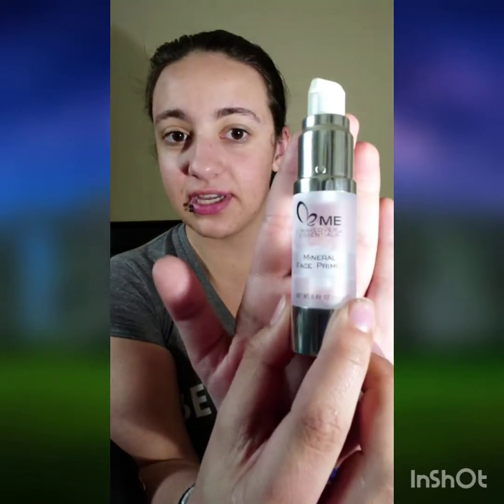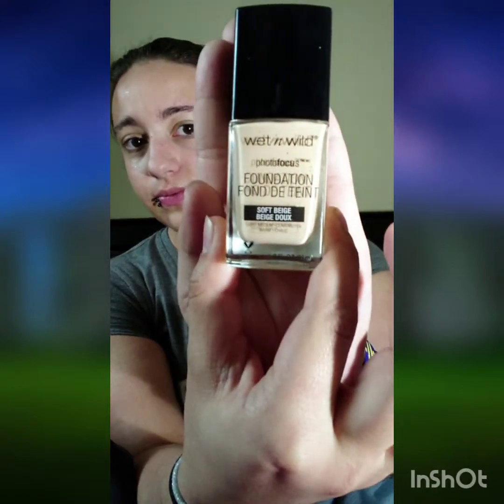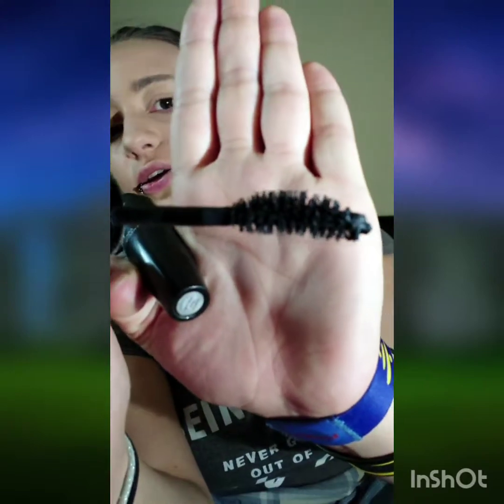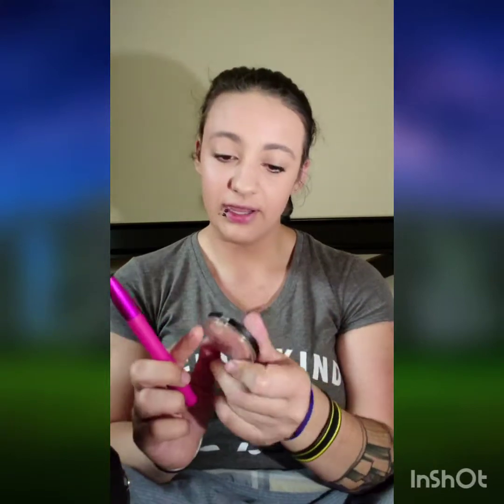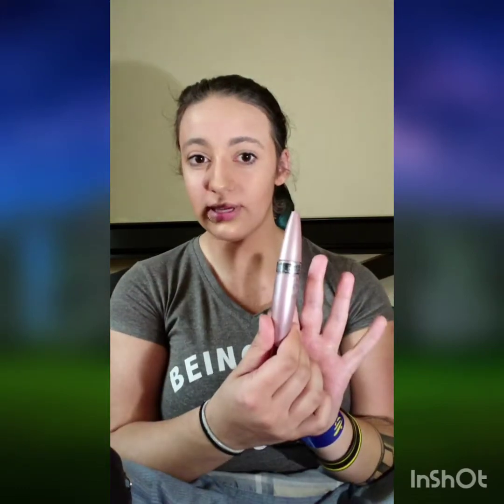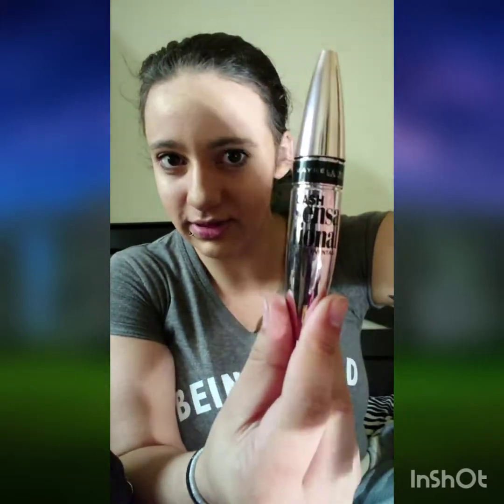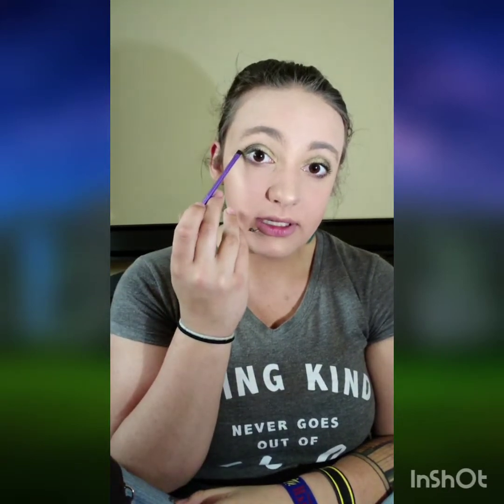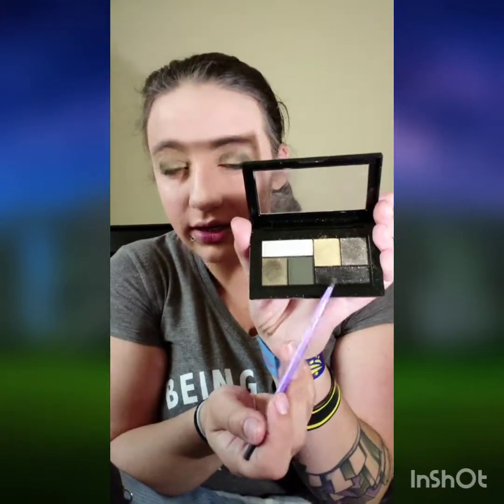Daily Makeup Tutorial :)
First ever video and a complete run-through of how I do my makeup every day! Feel free to give me video suggestions for the future and let me know what you think. Sparkle on!